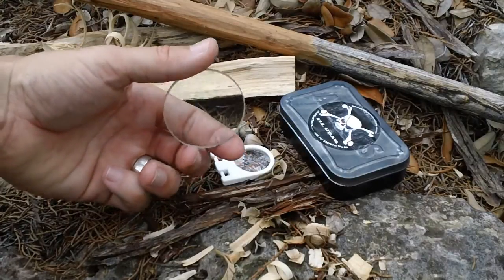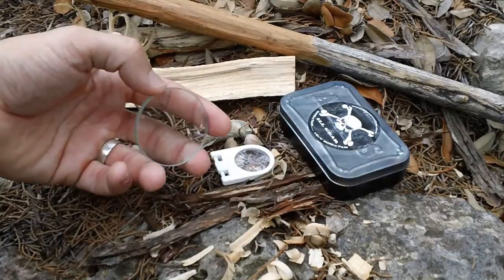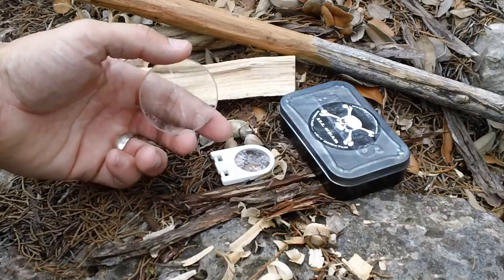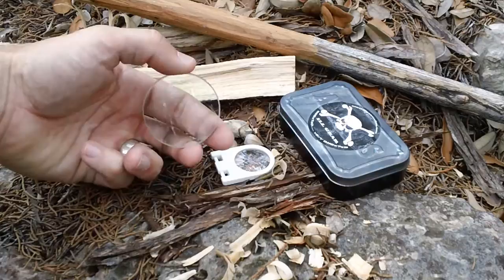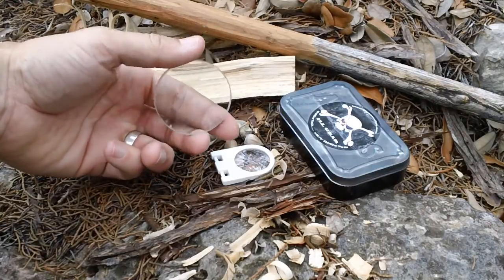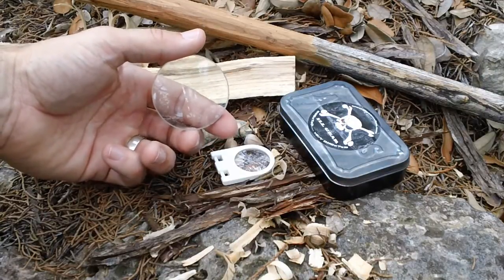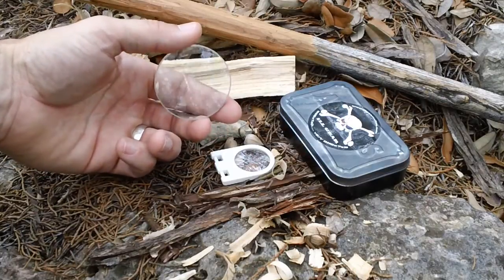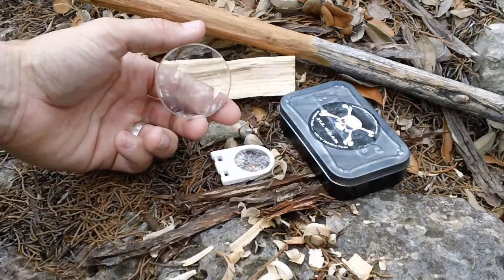Using a Magnifying Glass to create fire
A short video showing how you can harness the sun's power to create fire using a magnifying glass